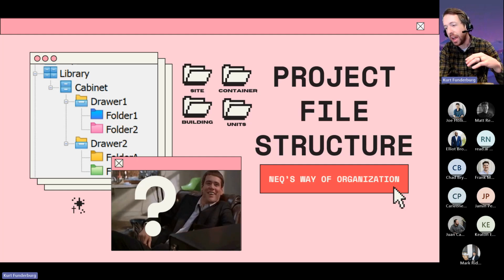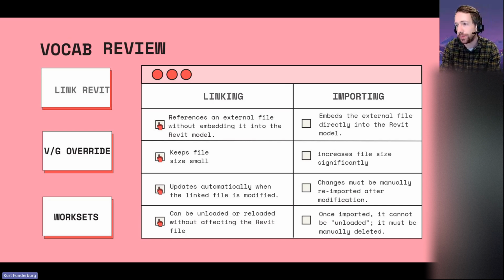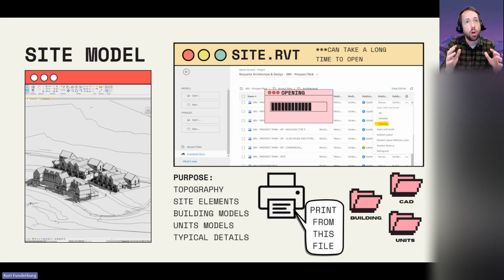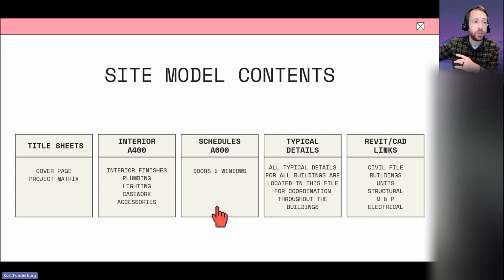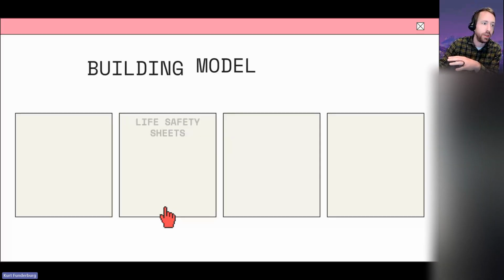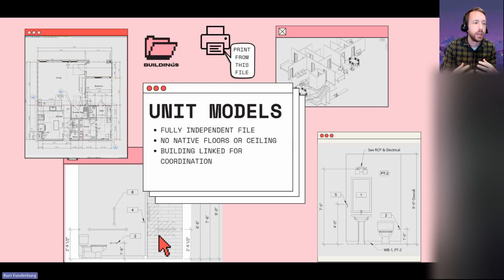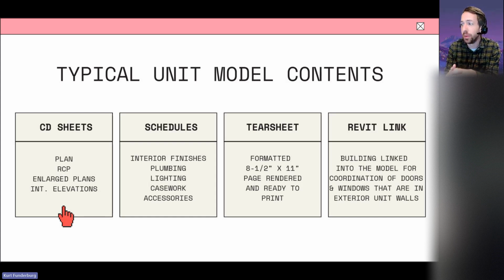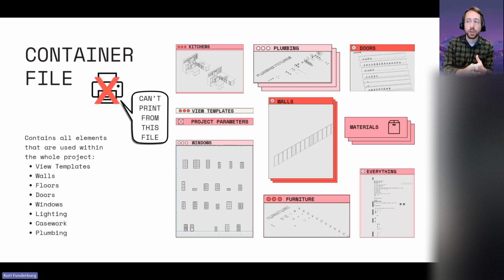Meta Monday - Revit Project File Structure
A well-organized **Revit project file structure** is essential for maintaining efficient BIM workflows, improving collaboration, and keeping large projects manageable.

In **Meta Monday Episode 6**, we explore how to structure your **Revit project files and folders** so your team can find information quickly, manage models more effectively, and avoid common coordination issues.

Whether you're working on a small project or a large multi-disciplinary BIM model, having a clear **project file structure** helps keep everything organized—from models and links to documentation and shared resources.

🔹 In this episode you’ll learn:
• Best practices for organizing **Revit project files**
• How to structure folders for **models, links, and documentation**
• Tips for improving **team collaboration in BIM projects**
• How good file organization supports **efficient project management**

This video is ideal for:
✔ Architects working in **Autodesk Revit**
✔ BIM managers coordinating project teams
✔ Architecture students learning **BIM project organization**
✔ Designers improving their **Revit workflow**

📌 **Meta Monday** is a series focused on practical tips for improving **Revit workflows, BIM processes, and architecture technology**.